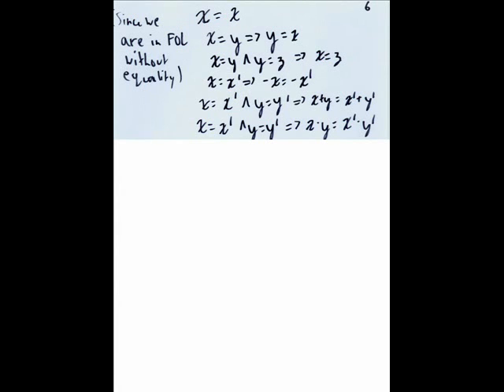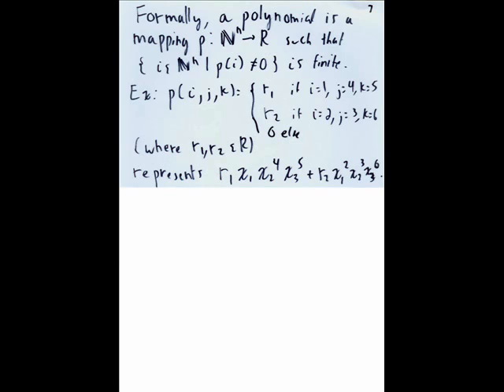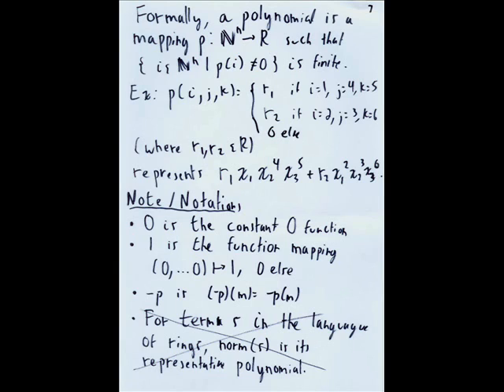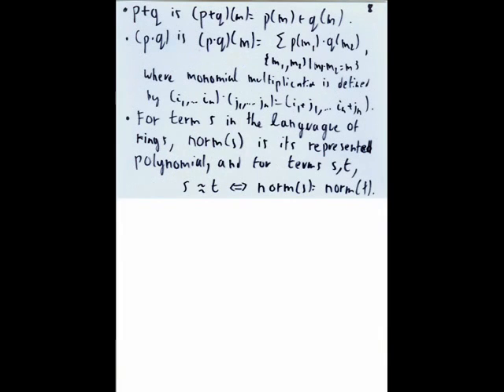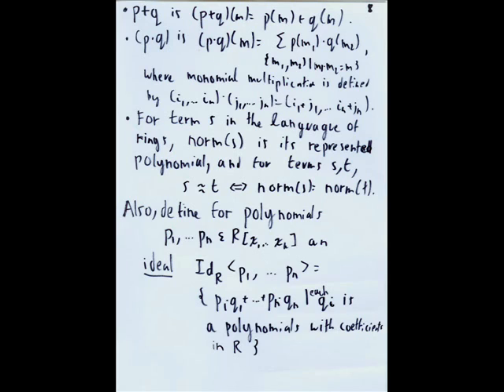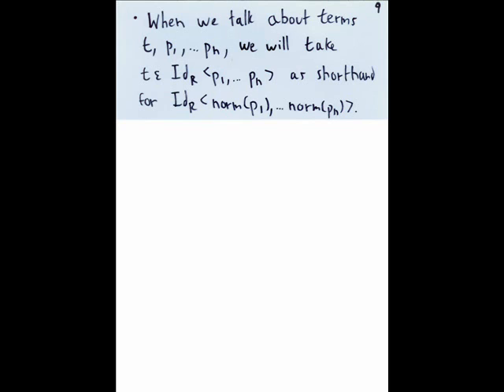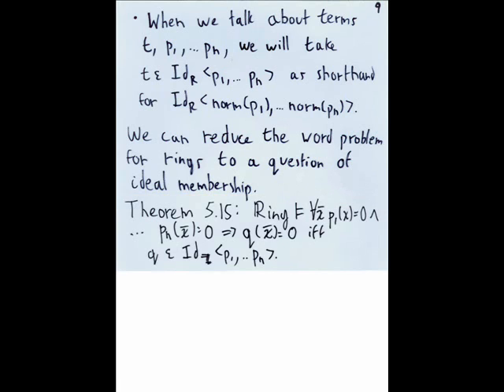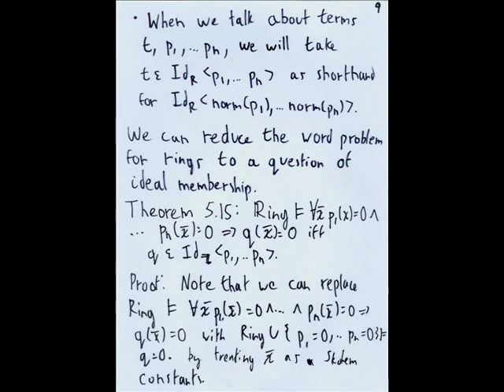Algebraic Theories and Application of Grobner Basis to Decidability P2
A lecture I redid on youtube for a Professor: it is a very precise summary of a chapter from Harrison's Handbook of Logic.  If you do not have the background or prefer my lectures in an awesome Ninja outfit, I recommend that you skip these.  Else, I hope these inspire  other Decidability proofs.